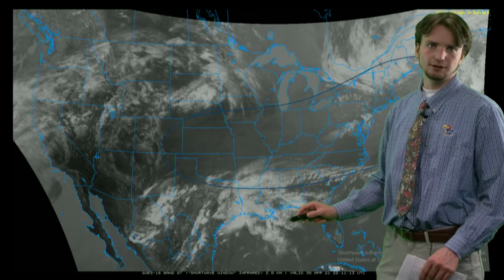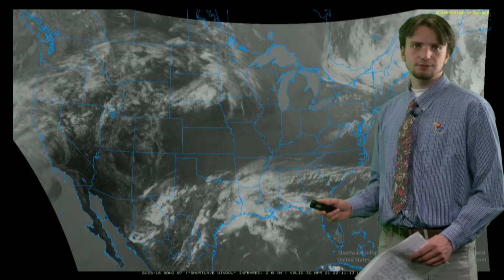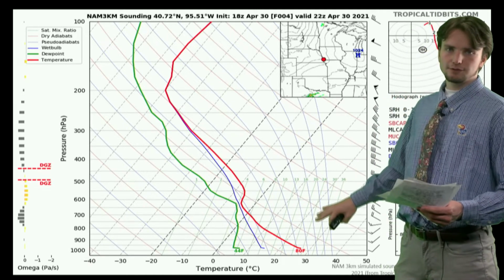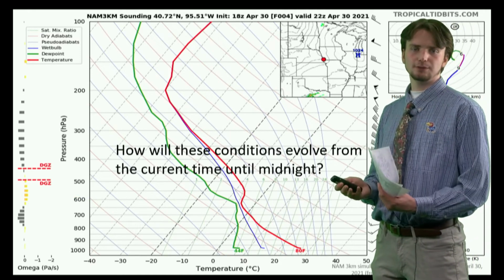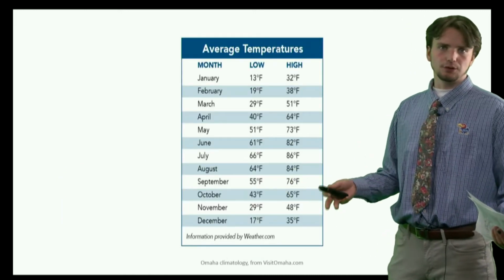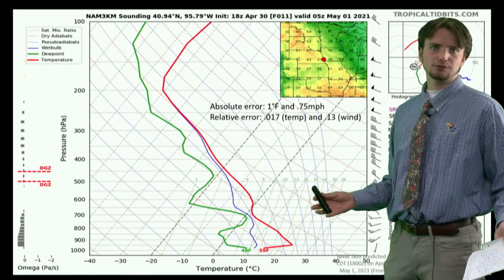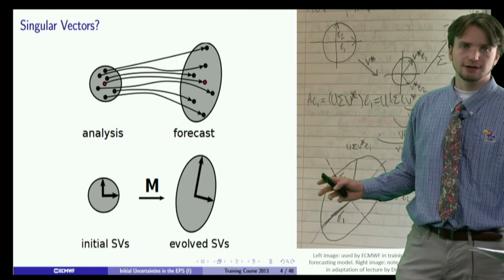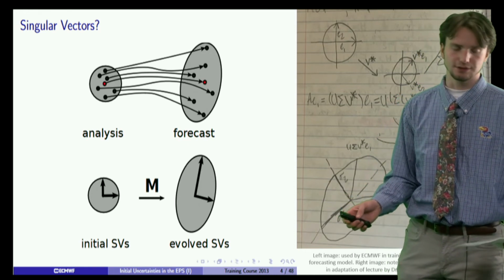math 591 presentation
Image source acknowledgments: all satellite imagery is from the College of DuPage. model soundings taken from TropicalTidbits.com. Omaha climatology taken from VisitOmaha.com. image of Laplace is public domain. ECMWF training slide is from their website, and both drawn images were created by myself. the hand-drawn image illustrating the SVD was adapted from a lecture given by Dr. Agnieszka Międlar.